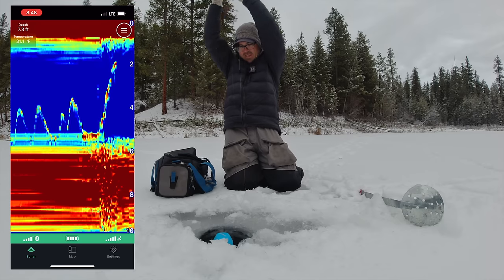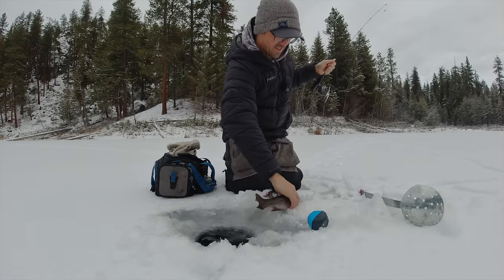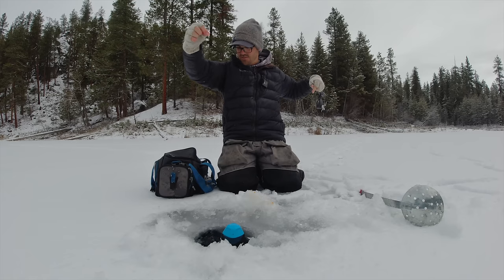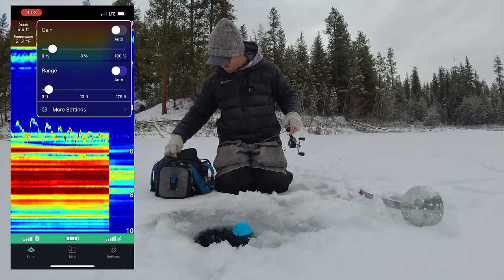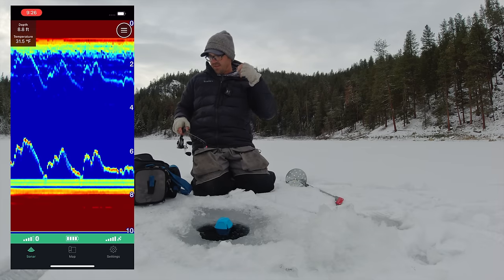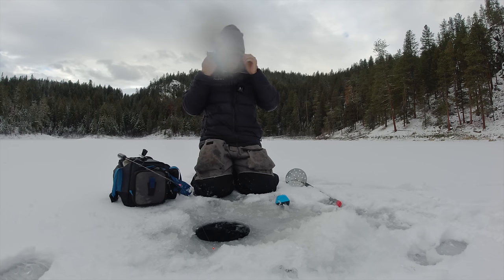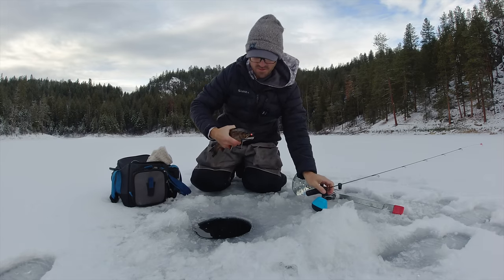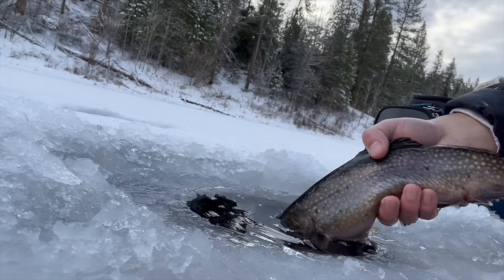Ice Fishing for Big Brook Trout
Its been tough to find much ice this year but with very little snow I managed to get up to some high mountain lakes to catch some big brood stock Brook Trout that are planted in this lake.

Featured in this video:
- Garmin Striker Cast w/GPS